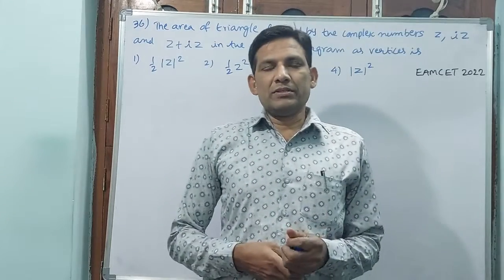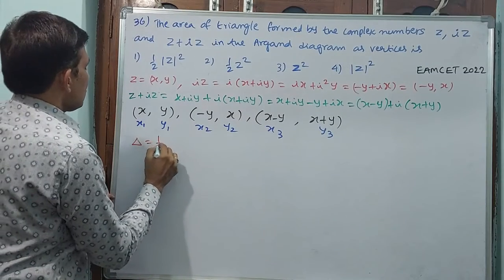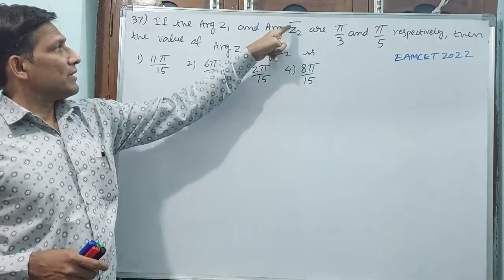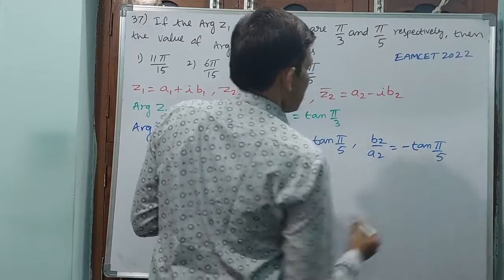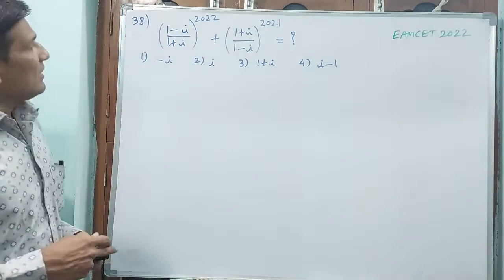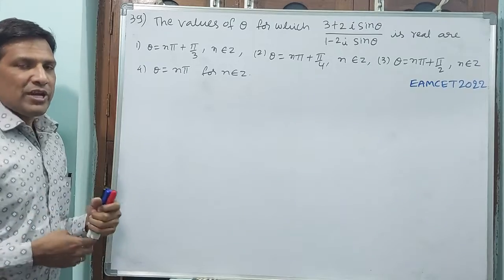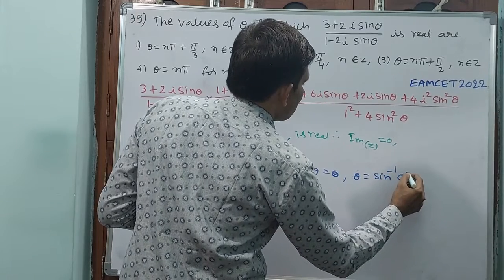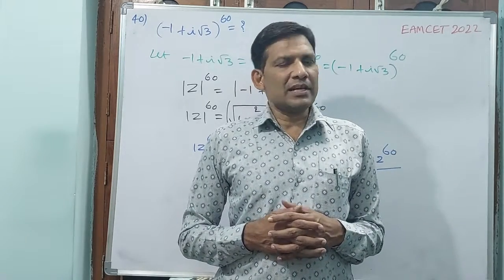EAMCET,COMPLEX NUMBERS, INTER IIA, PART 8